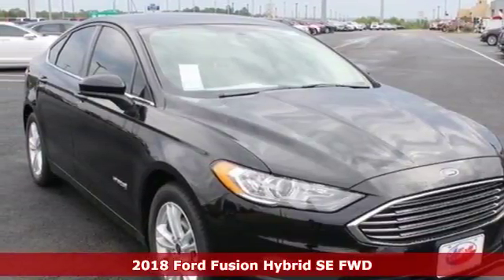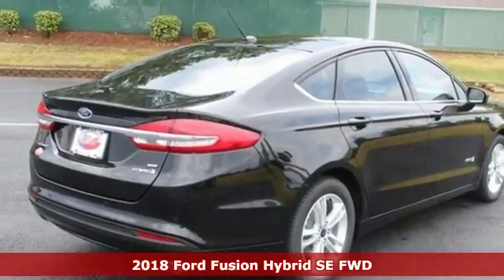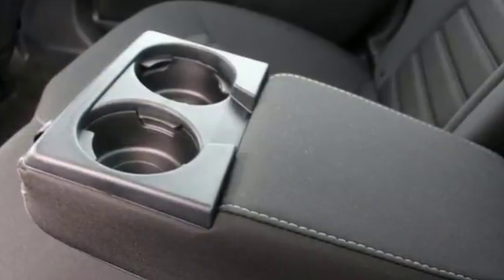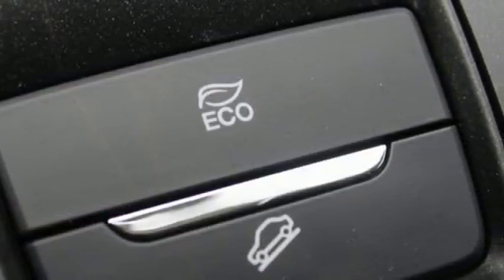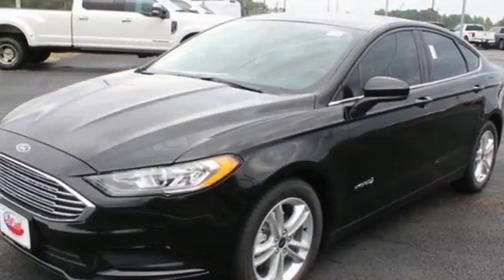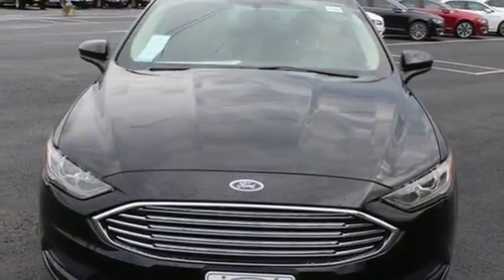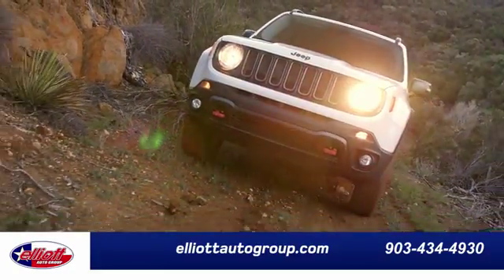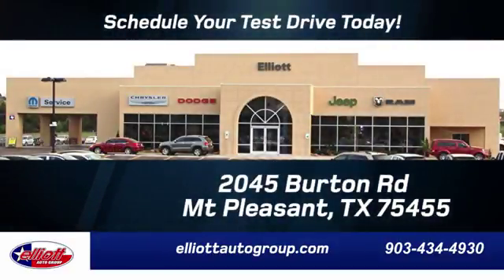New 2018 Ford Fusion Hybrid Mt Pleasant TX Sulphur Springs, TX F6446 - SOLD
Year: 2018
Make: Ford
Model: Fusion Hybrid
Trim: SE
Engine: I4 Hybrid
Transmission: E-CVT Automatic
Color: Black
Interior: Ebony
Stock #: F6446
VIN: 3FA6P0LU2JR274442
**KEYLESS ENTRY**, **REAR VIEW CAMERA**, **BLUETOOTH HANDS FREE CALLING**, **MP3 / IPOD COMPATIBLE**, **FWD - GREAT ALL YEAR AROUND - BETTER MPG!**.brbrRecent Arrival! 41/43 Highway/City MPGbrbrbrPrice includes all rebates, incentives, dealer discounts as well as everything that was added to the vehicle at the dealership, so no surprises. To qualify for all rebates, a qualified trade in and/or financing with Ford or Lincoln may be required. We are located just west of Titus Regional Medical Center on I-30. Price includes: $1,000 - Retail Customer Cash. Exp. 10/01/2018, $2,000 - Retail Bonus Customer Cash. Exp. 10/01/2018, $500 - Ford Credit RETAIL BONUS Customer Cash. Exp. 10/01/2018

Address:
2045 Burton Rd.